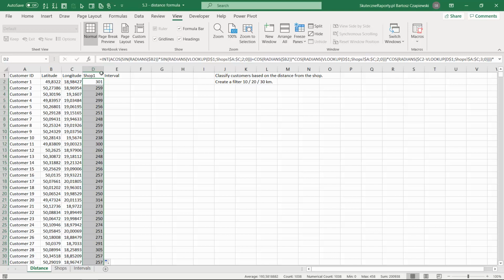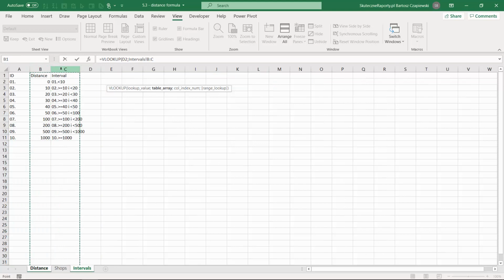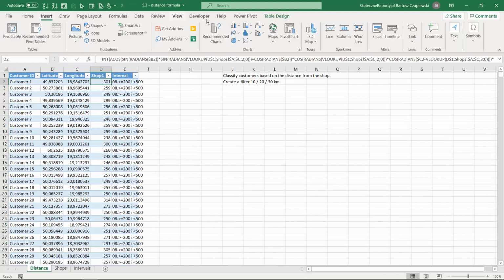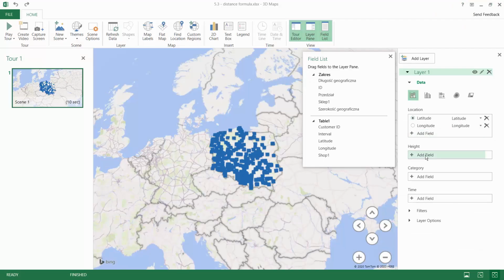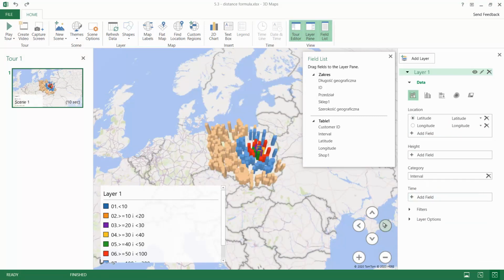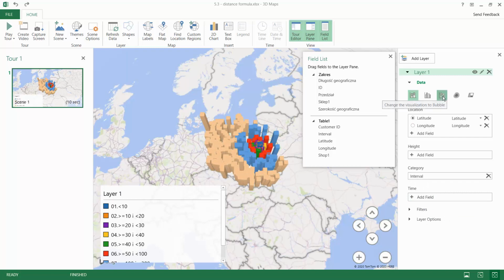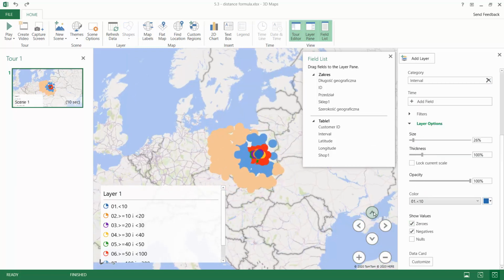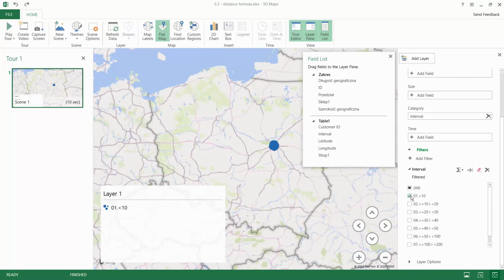5.3 How to calculate the distance between 2 locations? [Reporting on maps in Excel & Power BI]